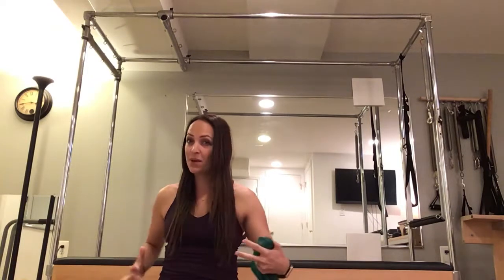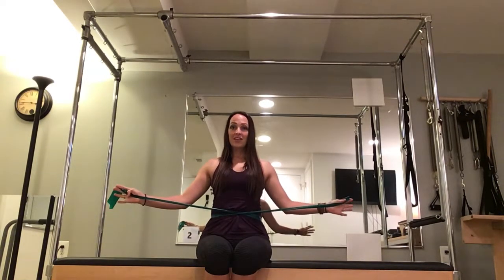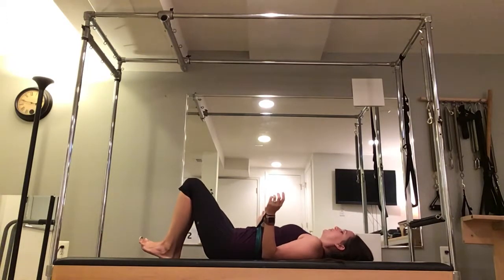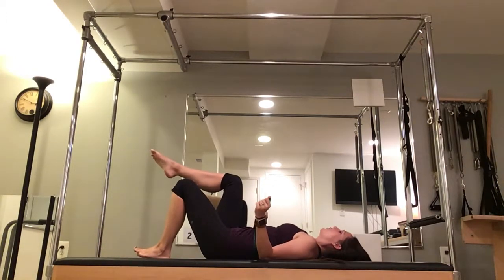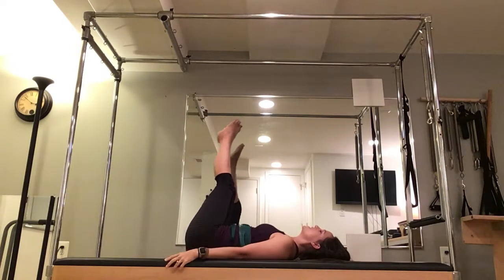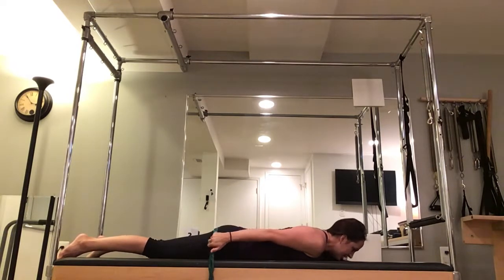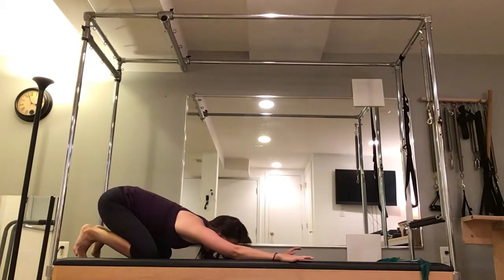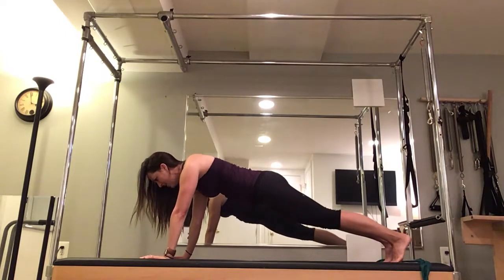Your very first Pilates workout after having a baby (15 min workout)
This is meant to be the very first workout you do after having a baby (usually around a month after the baby is born). I used a band in this video but you can still do the workout even if you don’t have a resistance band.